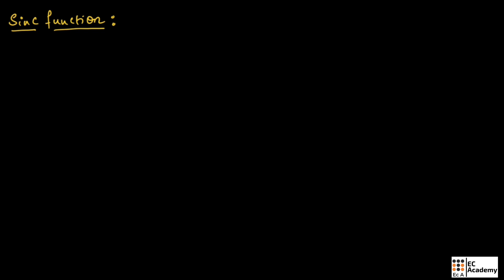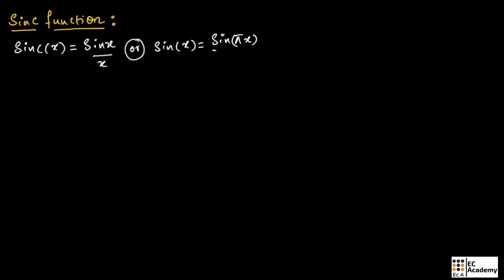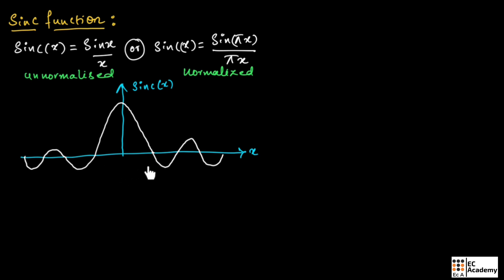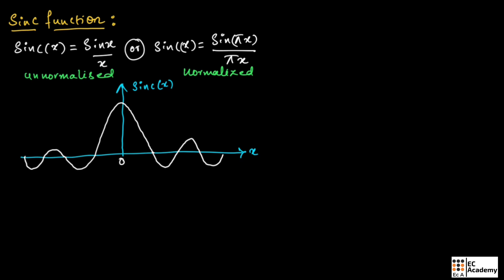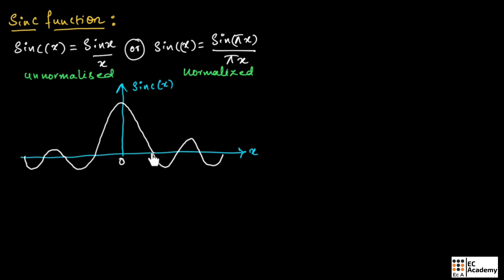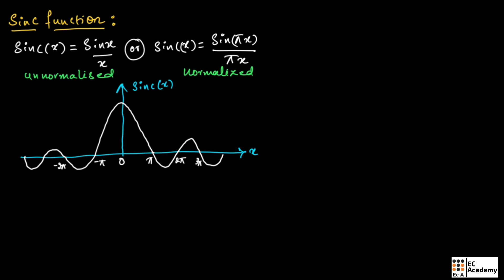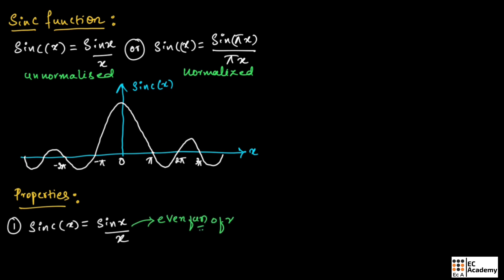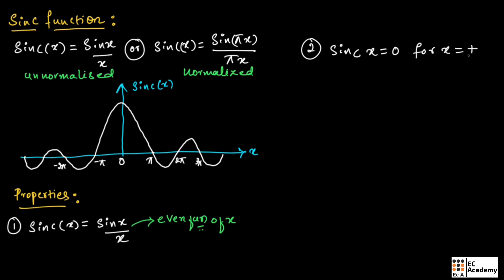Sinc Function || EC Academy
In this lecture, we will Indersatnd  Sinc Function.